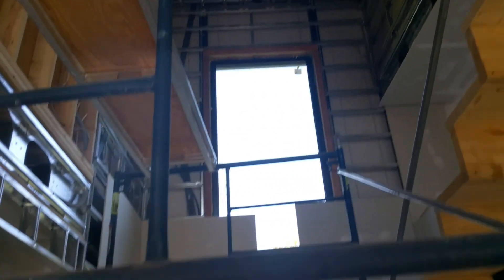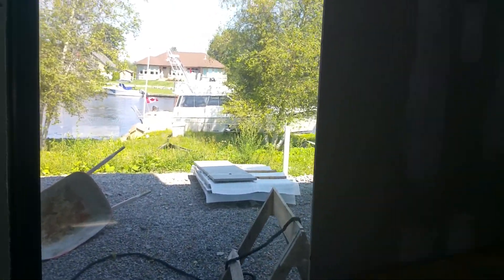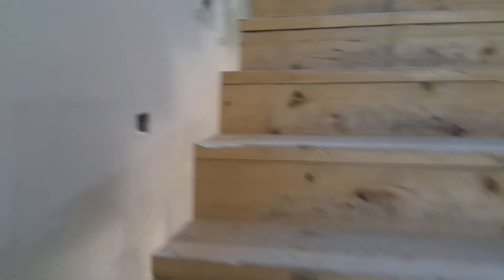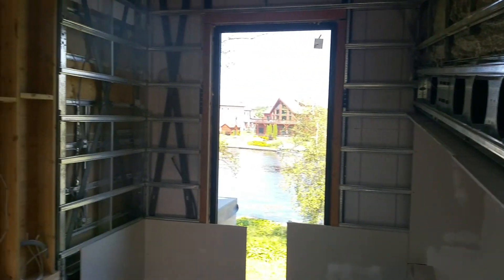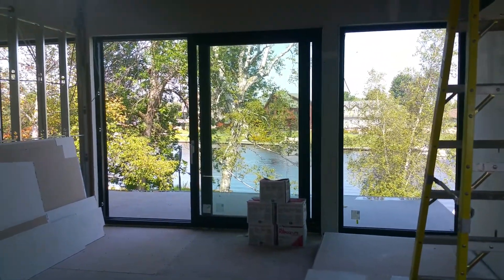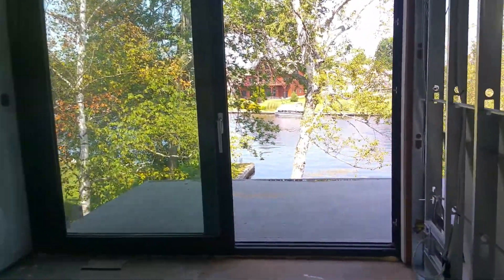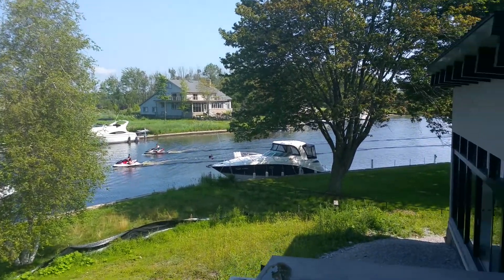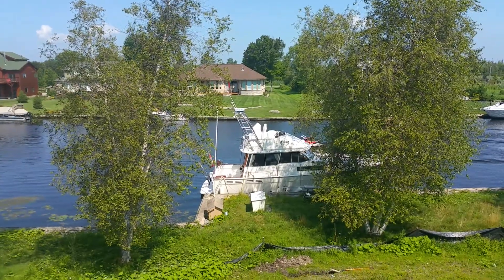PART ONE LAGOON CITY HOME TOUR